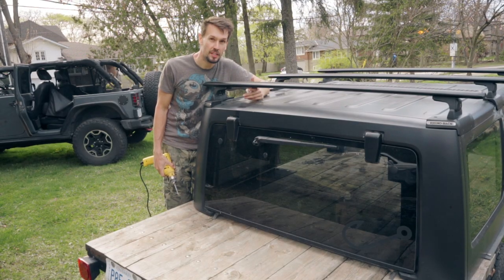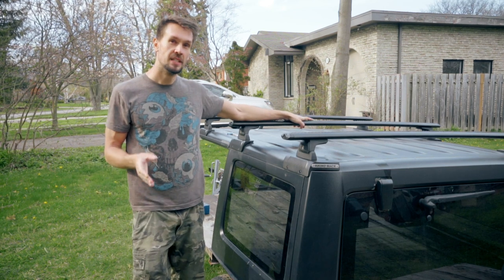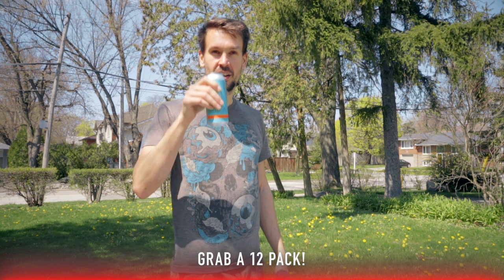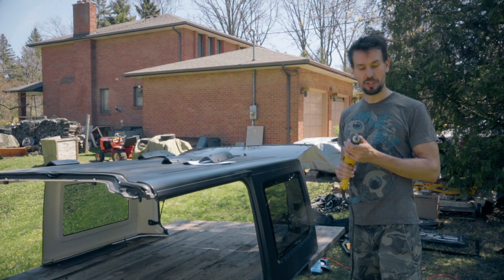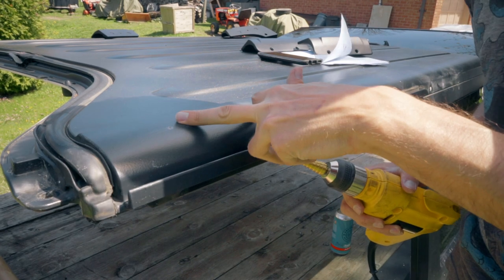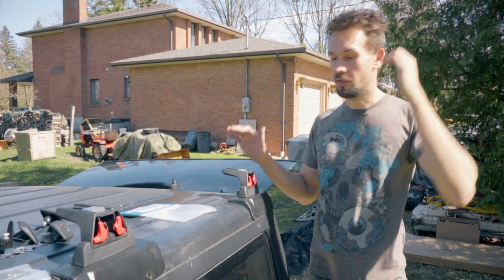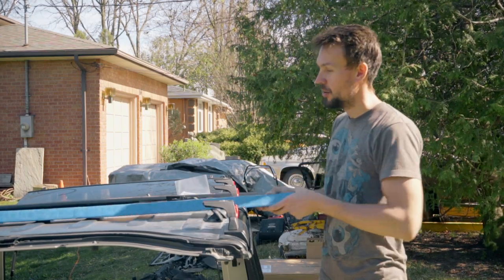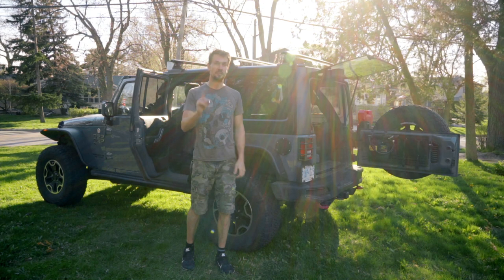Install: Rhino-Rack 3 Vortex Bar Backbone Roof Rack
It's time to upgrade my roof rack to something much stronger! In this video I convince you to drill into your hardtop to install the amazing Rhino-Rack Backbone - It's really not that bad! This 3 Vortex cross bar system has a carrying capacity of 795lbs, which is plenty if your panning to haul a lot of gear, or even a rooftop tent.

Here are the Parts You Need:

6x Quick release legs (MAKE SURE TO GET 6!)

Set of Spacers

3 x 59" Vortex Bars

Rubber base kit (6)

0:00 Intro
0:25 Overview
5:28 Pre-install Checklist
8:00 Backbone Install
20:00 Vortex Bar Install
29:00 Finishing Touches